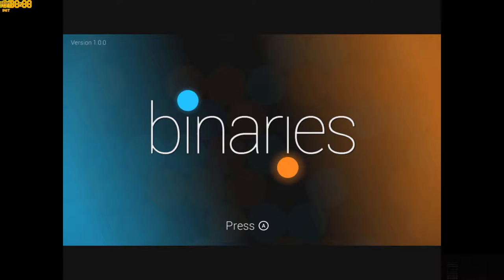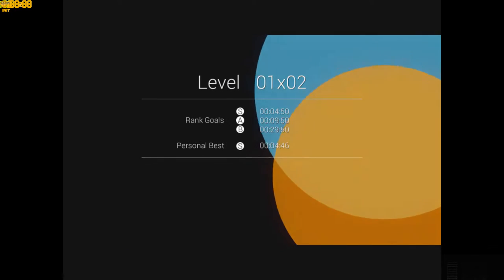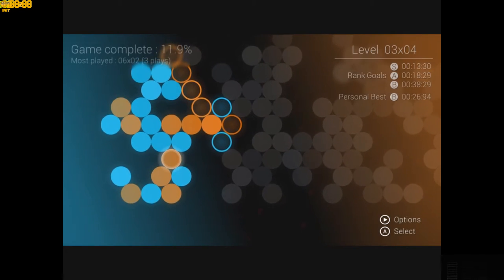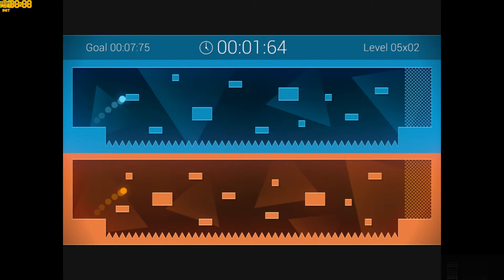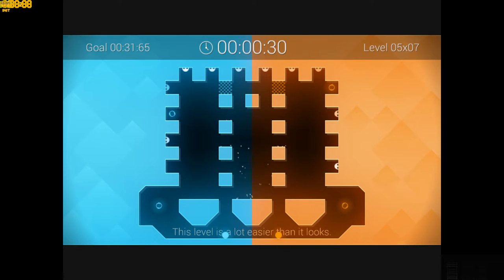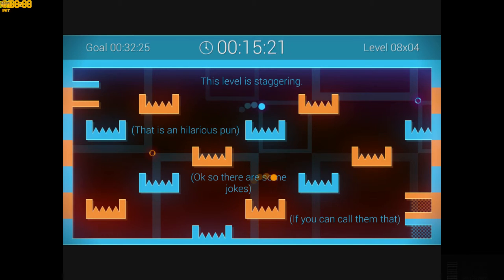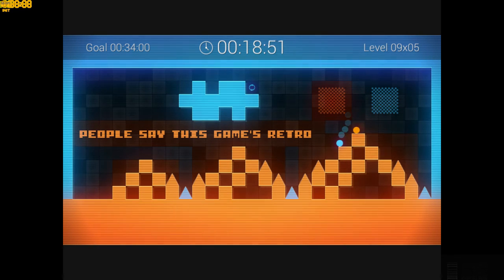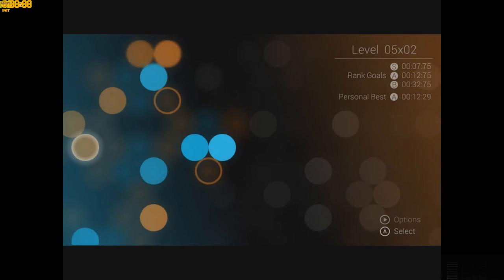Indie Investigations: Binaries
Title: Binaries
Developer: Ant Workshop Ltd.
Release Date: April 4th, 2016
Price: £6.99

What I really like about Binaries is how willing to make fun of itself it is. It's a really tight, incredibly polished platformer, but what makes it truly stand out is the freshness of the humour and how quickly difficulty shifts from a walk in the park to frustratingly difficult.

Game can be picked up on Steam as of April 4th.

Outtro Music by Herr Doktor:  Can You Kiss Me First